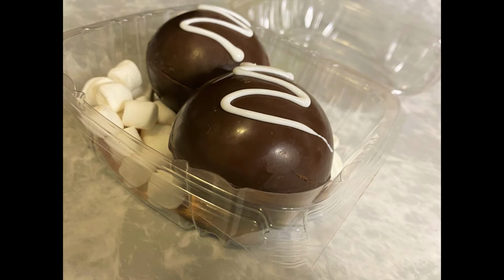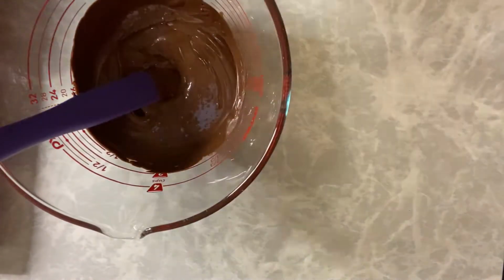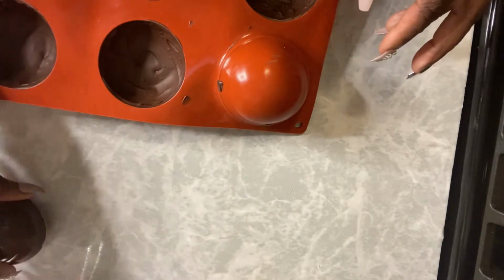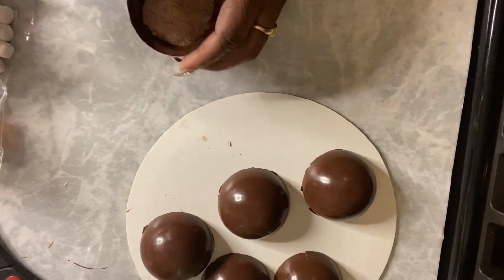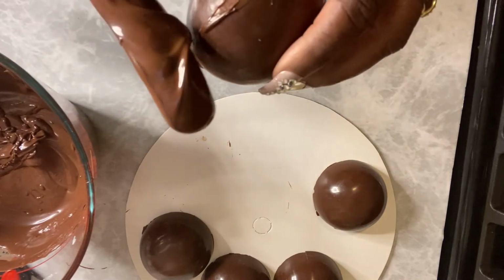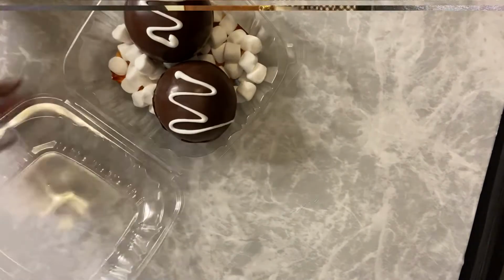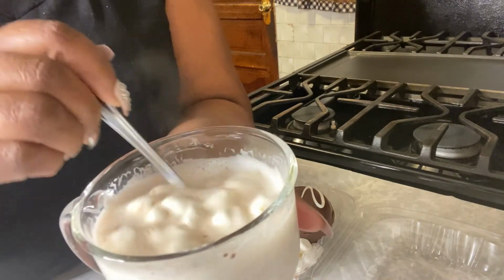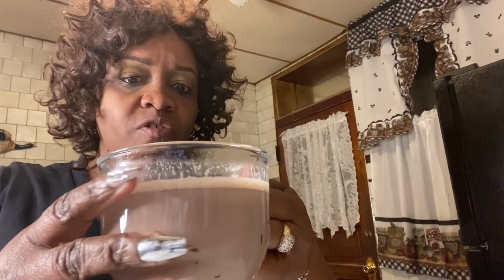How To Make Hot Chocolate Bombs ... Period.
Learn how to make hot chocolate bombs. These are hot cocoa bombs with marshmallows. The same hot cocoa bombs from tiktok. This is hot chocolate at its best,